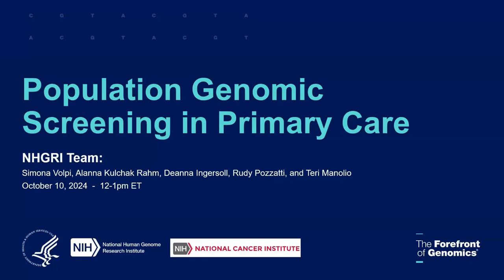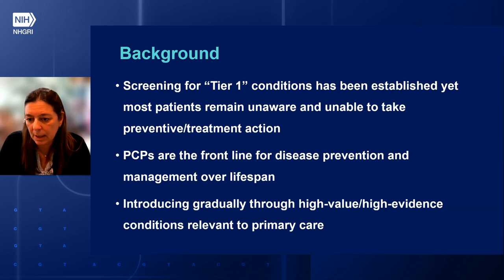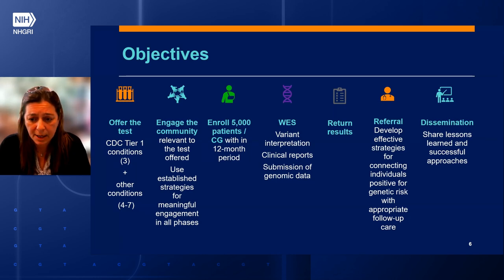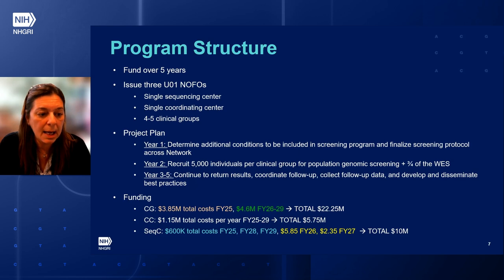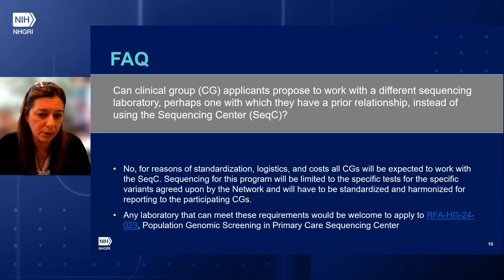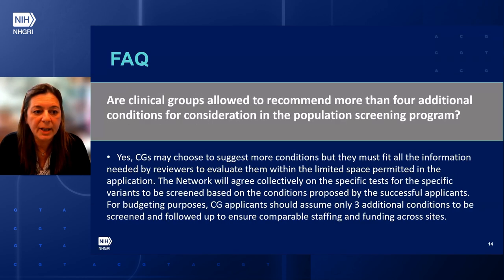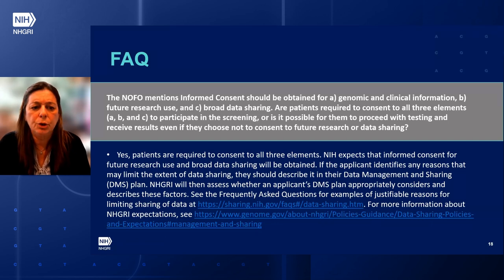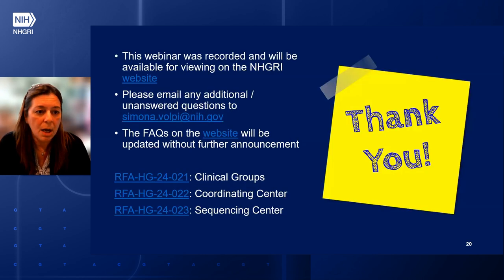Population Genomic Screening in Primary Care Pre-Application Webinar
September 10, 2024 - The National Human Genome Research Institute hosted a pre-application webinar for the Population Genomic Screening in Primary Care NOFOs: RFA-HG-24-021, RFA-HG-24-022, and RFA-HG-24-023. The purpose of these NOFOs is to implement and evaluate a pilot program of population genomic screening for common, actionable genomic conditions in a primary care setting.